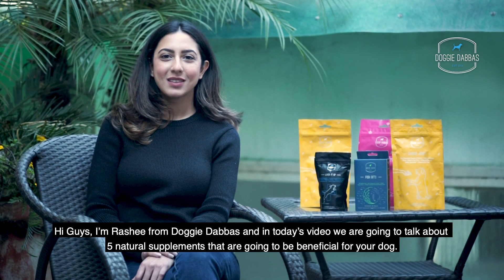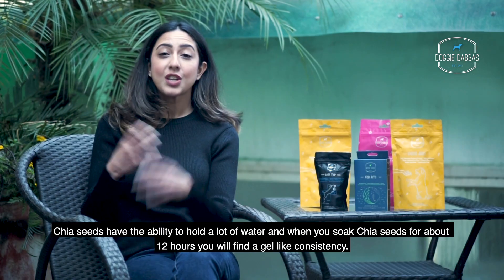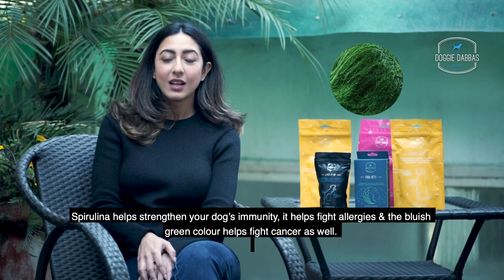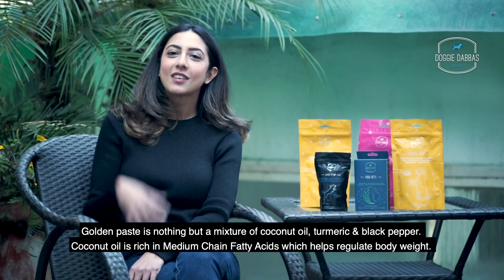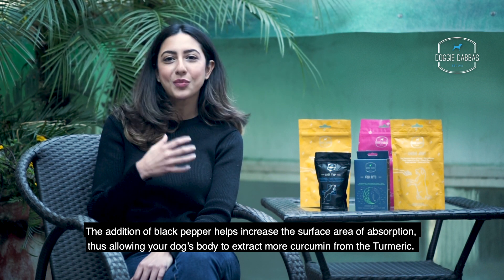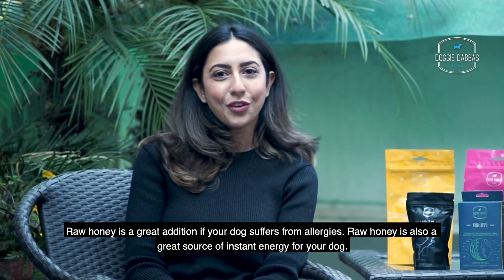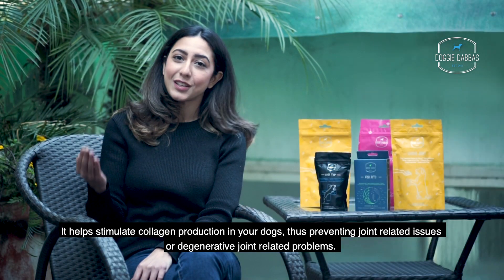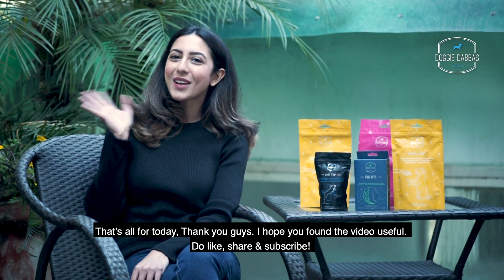5 Natural Supplements | Doggie Dabbas | Supplements for Dogs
So you got your dog(s) on a great meal plan, but what more can you add to their diet?
In this video, Rashee chalks out 5 secret ingredients that you probably already have at your home, that are great supplements to your pet's meal plan.
PS: always consult a pet nutritionist or a veterinarian before making changes to your dog's diet. Supplements are additional to existing diet.